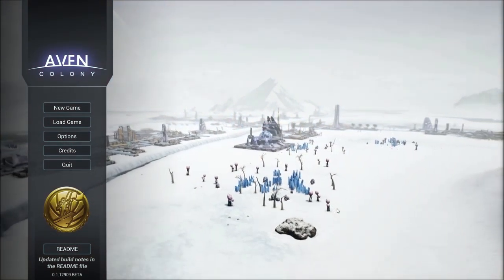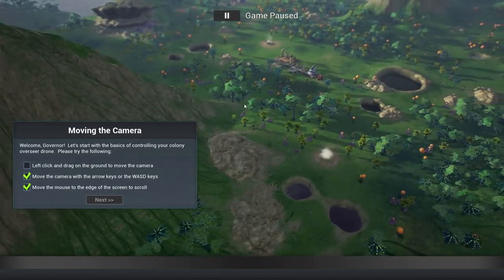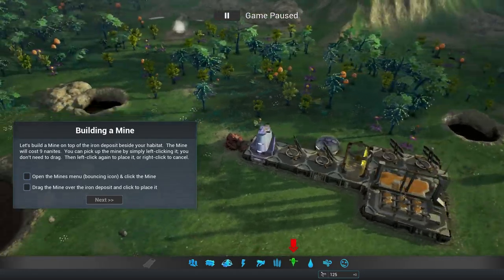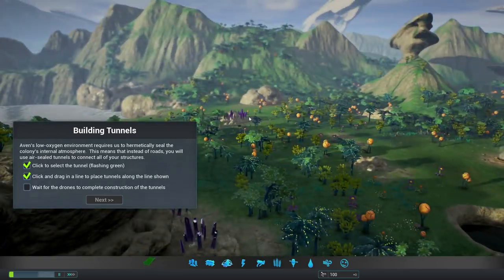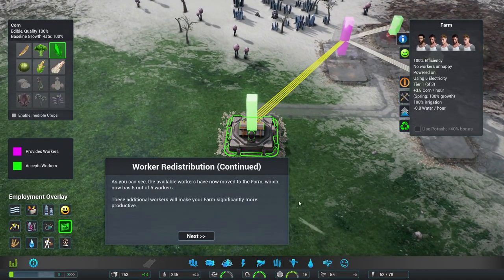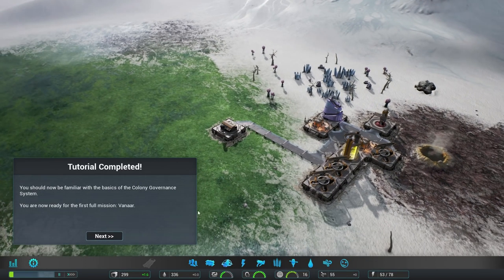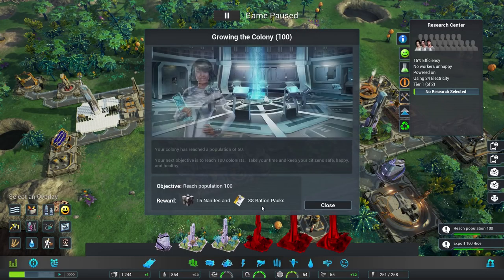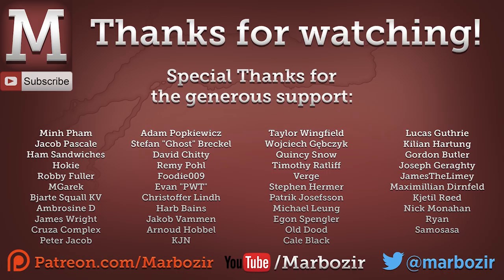Let's Try: Aven Colony - Ep. 1 - Tutorial and First Mission - Gameplay - Let's Play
Welcome to Aven Colony! Aven Colony is a city building and colony management sim, which tells the story of humanity's first colony on an exoplanet - Aven Prime. Construct and maintain infrastructure, keep your people happy, provide enough jobs, entertainment and services and deal with the dangers of an alien planet.
Let me know by leaving a like and/or a comment!